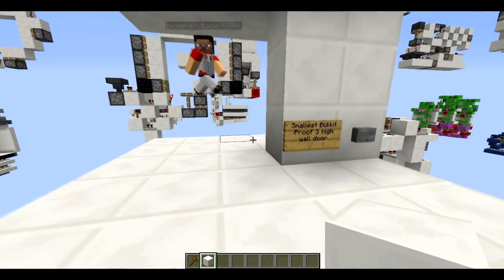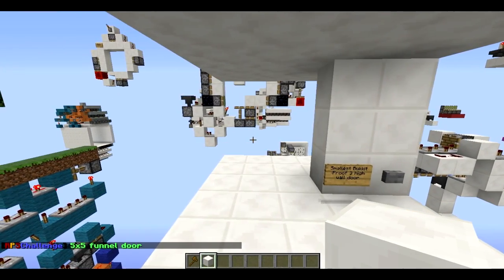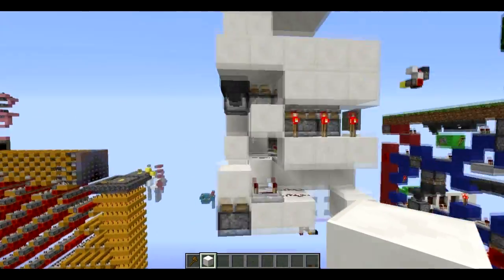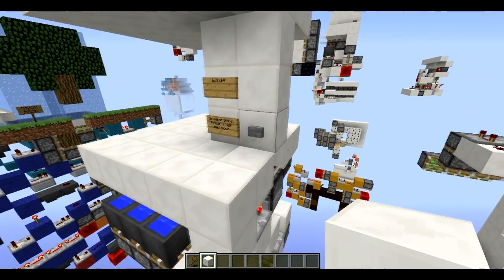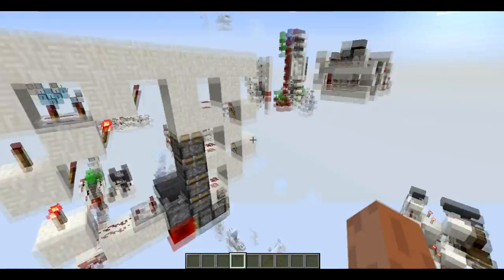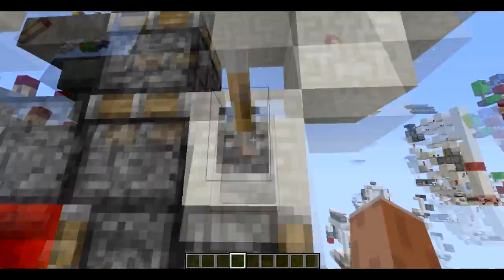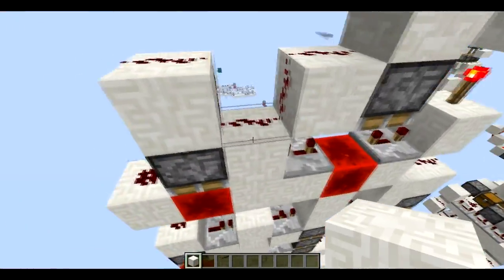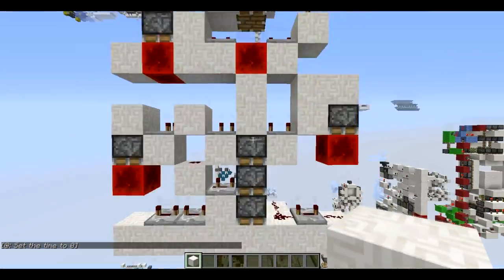WORLD'S SMALLEST 3 High Expandable Wall Door!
Hellooooooo! Today I am here with Bobmandude9889 with a world record :D The smallest 3 high expandable door where the door is in line with the button (how do you even explain that...). Enjoy!